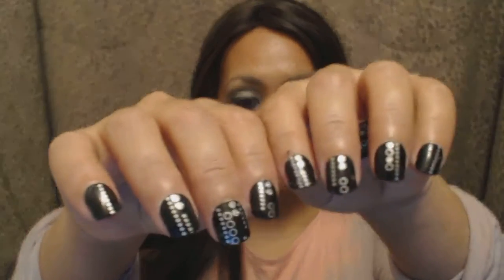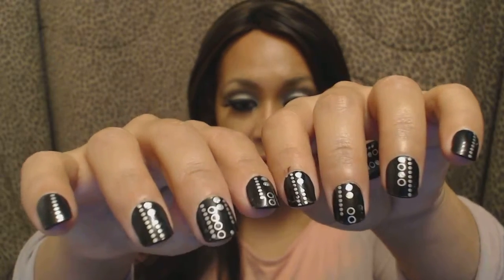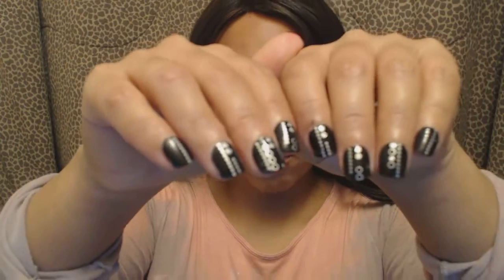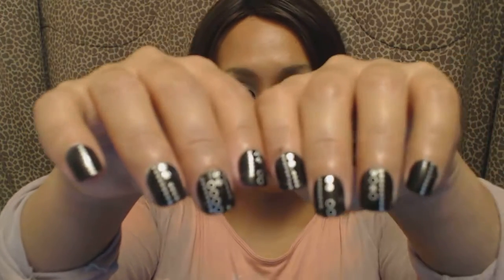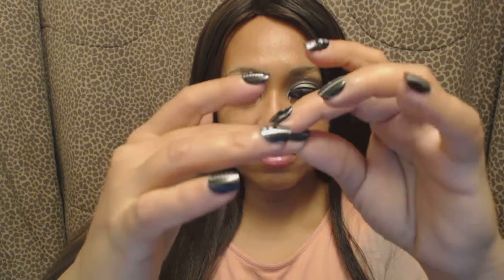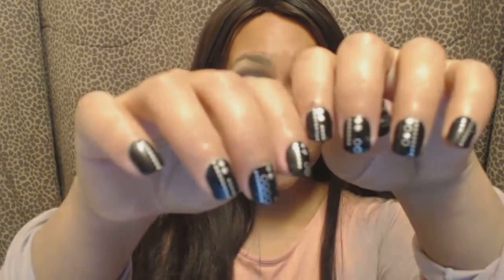NAILS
IMPRESS NAILS FROM DUANE READE WILL START TO RAISE AFTER 3-4 DAYS.  YOU WILL SEE AND FEEL THE DIFFERENCE.

I LIKE THEIR DESIGNS THOUGH AND WILL CONTINUE TO USE THE BRAND IF I SEE ANY DESIGN THAT STRIKES MY FANCY.